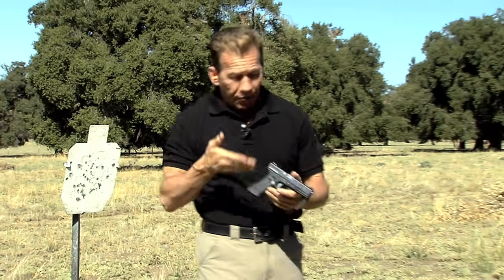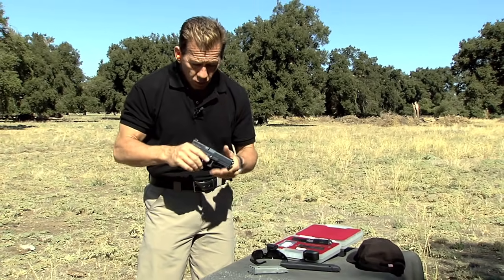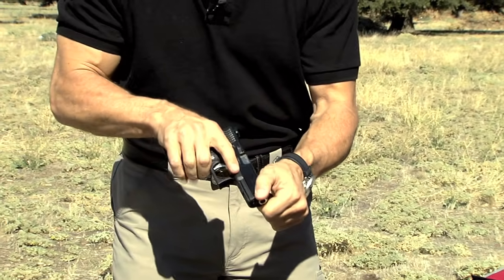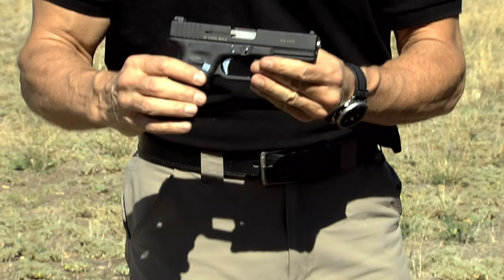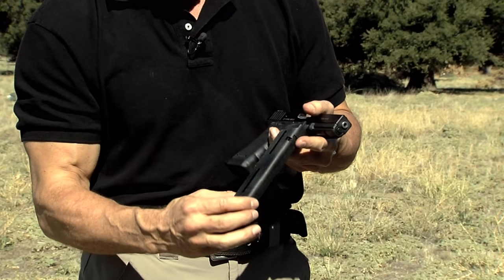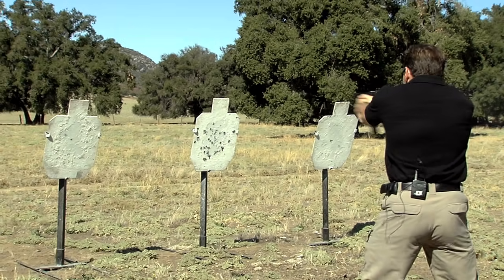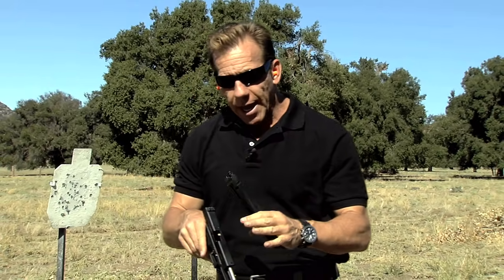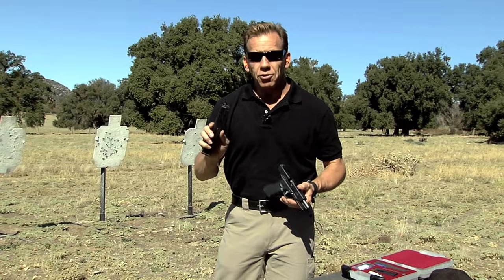.22 LR Conversion Kit & Hi Capacity Magazine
Available at Glockstore.com - search item T0220.
This .22 LR Conversion Kit converts your GLOCK Handgun into a .22 LR. It allows you to shoot inexpensive .22 Long Rifle ammunition so that you can shoot longer and more often, turns your GLOCK into an ideal pistol for first time shooters and makes a great tool for teaching women and young adults how to safely shoot a pistol without the intimidation of larger calibers such as 9MM and .40 S&W. Plus it's less destructive to targets and surrounding structures when used for law enforcement training. Our kit comes with a Slide-Lock and Internal Firing Pin Block Safety. Features which you can't find on any other Glock conversion kit. This is the best .22 conversion kit in the industry, I have tested it, shot over 10,000 rounds through mine and sold thousands of them!

SIGHTS
The Sights are identical to the Glock factory sights that come standard on most guns. As such, the most applicable training sights for LE and self-defense. The front and rear sights are removable Glock OEM sights. The front sight is fixed. The rear sight is adjustable for windage and elevation.

LAST ROUND LOCK OPEN
The slide will lock open after the last round in the magazine has been fired. Our unique patented magazine design and heat-treated steel lock open insert allows us to offer this special and desirable feature which you can only find on Advantage Arms .22LR Glock conversion kits.

FINISH
All aluminum parts are hard anodized with a matte black finish. Hard anodizing is 3 times thicker than standard anodizing and is as hard as a piece of heat-treated tool steel (RC 60-65). This finish will help to eliminate both scratching and wear. All steel parts are heat treated with a black oxide finish. The barrel is made from either heat treated 416 Stainless Steel or heat treated 4140 steel, depending upon availability.

THE 10 SECOND INSTALLATION
Installation is simple and does not require any modifications to your Glock pistol. Simply remove the Glock magazine and slide as outlined in your Glock owner's manual. Now slide the Advantage Arms slide onto the frame, until it engages with the slide lock. Check to make sure that the slide lock is in its most upward position. Insert the conversion magazine. You are now ready to shoot. This procedure can be accomplished in less than 10 seconds with some practice.

COMES COMPLETE
This kit is delivered to you in its own, very nice carrying case that includes, the .22 caliber upper, 10-round magazine, magazine loading tool, .22 caliber cleaning rod, .22 caliber wire brush, cotton patches and cleaning solution. And, of course, complete instructions for use and maintenance.
Be sure to order extra magazines!